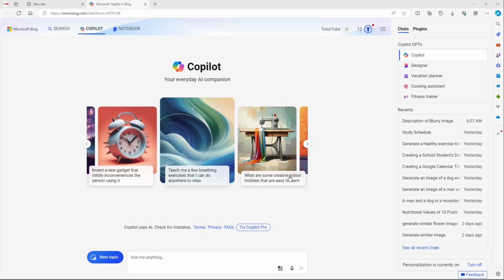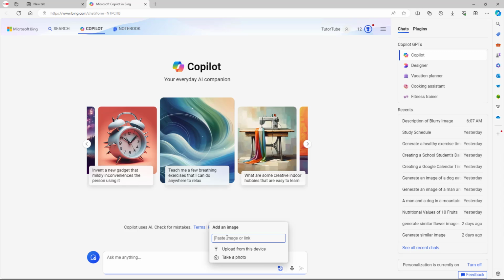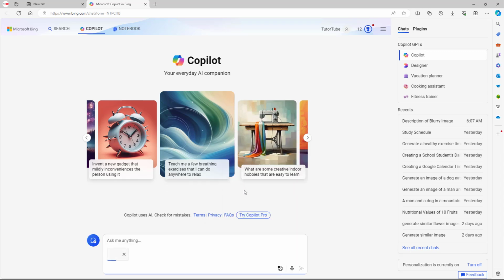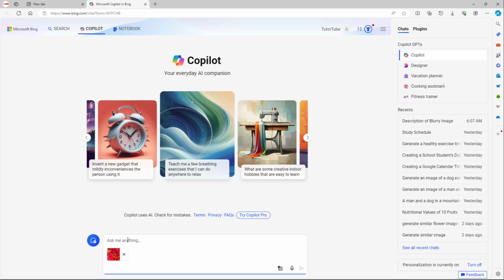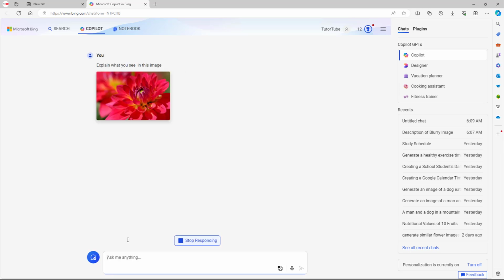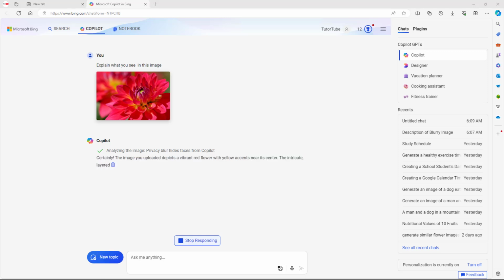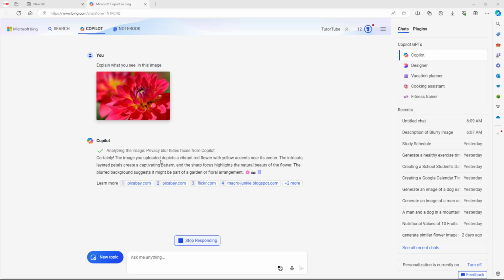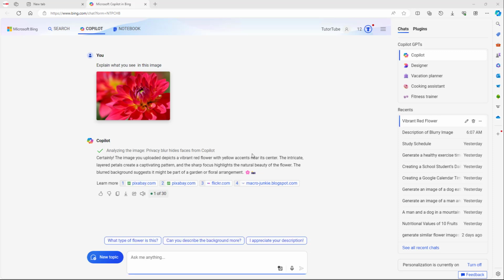Microsoft Copilot - Lesson 71- Uploading Images using Image Link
In this tutorial, we will be discussing about Uploading Images using Image Link in Microsoft Copilot